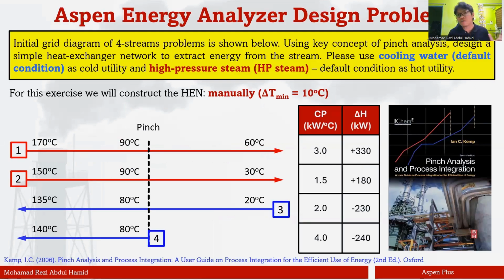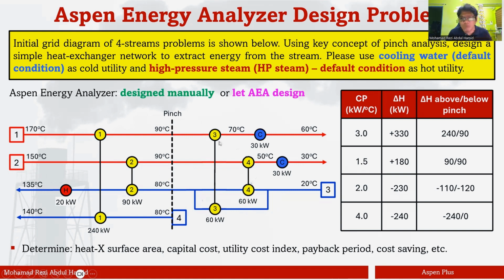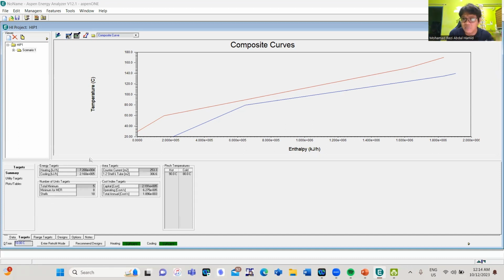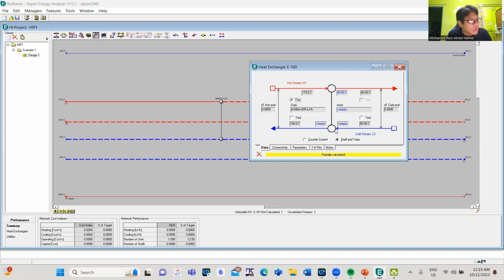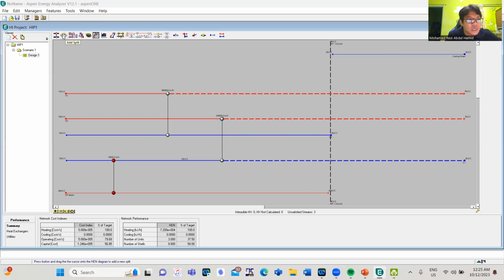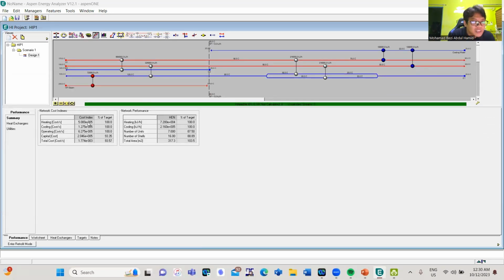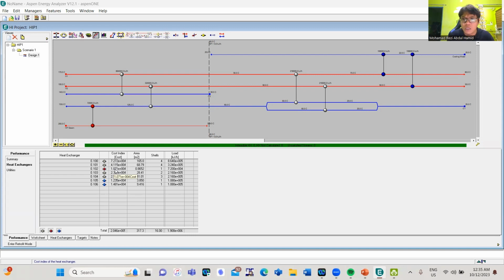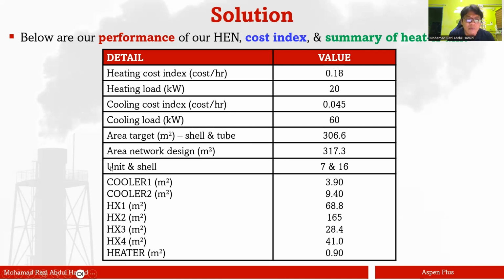Aspen Energy Analyzer (Part 2) - Create Heat Exchanger Network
Part 2 of 3 part video on Aspen Energy Analyzer V12.1